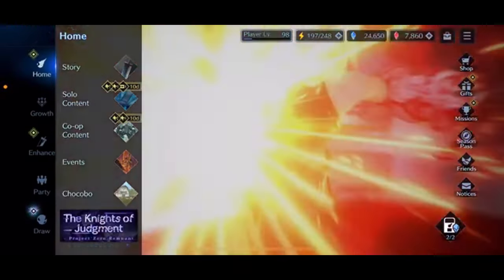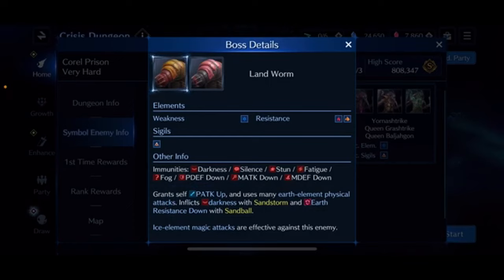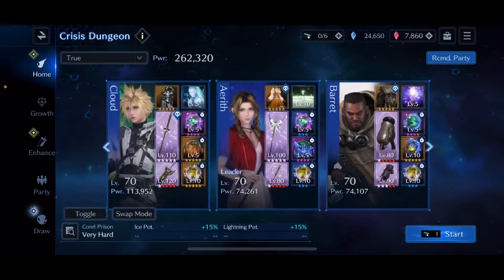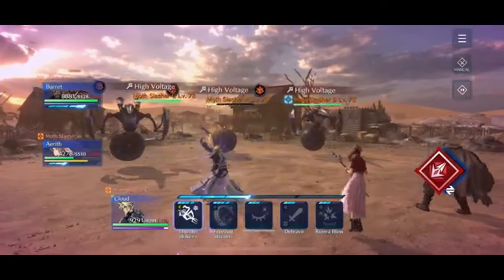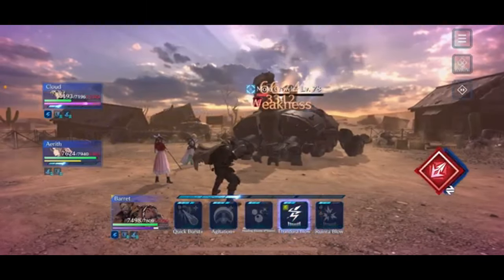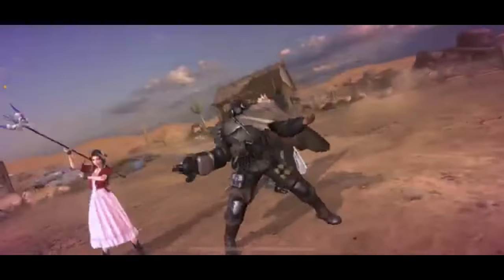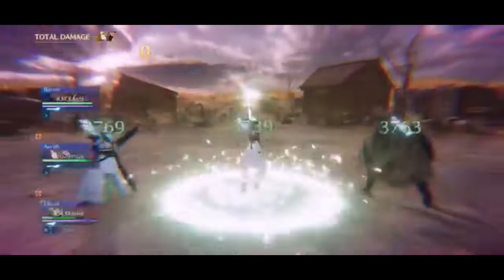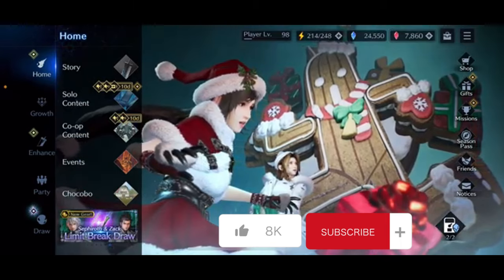{ FF7: Ever Crisis } 262KCP | VERY HARD Corel Prison Crisis Dungeon Guide | The Showdown with Dyne!!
Ahoy my friends! Today I am taking on the Very Hard Corel Prison Crisis Dungeon! Definitely a tricky one but with this strategy, it should become significantly easier for you all!

Sorry for lack of camera! I'm out of town with rough wifi! Be back in 2 days!

PS: Special thanks to Omega Weapon for the early boss SS pics!!

Cheers!

*EXTRA PERKS OF THE CURSEBORN DISCORD!*

NOVELS
* The Curseborn Saga: Book 1 • Fade To Black
* The Monastery

Timestamps
0:00 - Intro & Team Build
11:21 - VH Corel Prison Guide

{ Intro Video: Final Fantasy 7 Advent Children }
{ Outro Video: Avengers Endgame, Final Fantasy X & Lord of the Rings }
{ Thumnail Image: FF7EC }